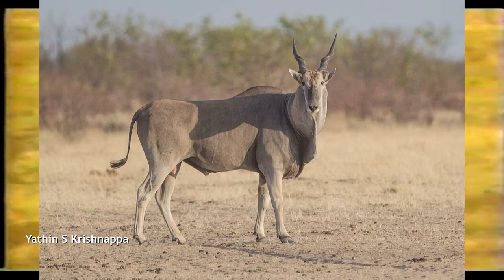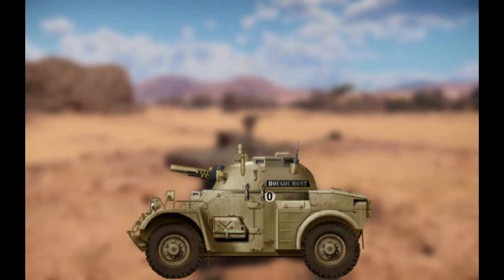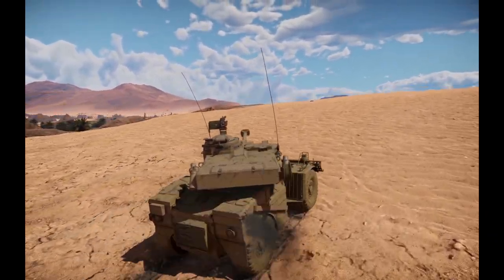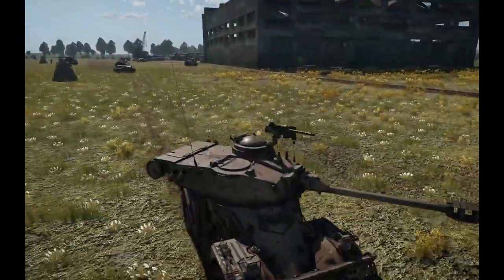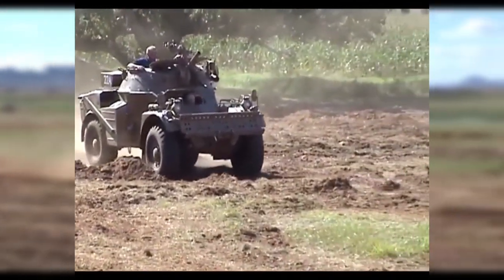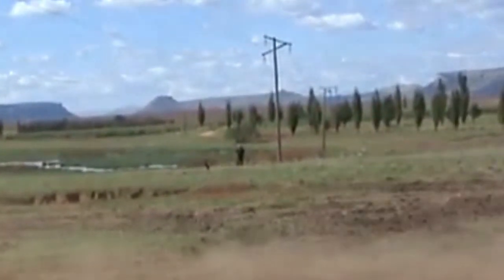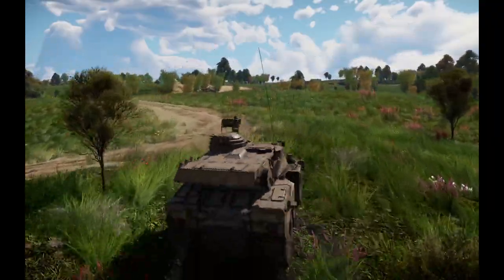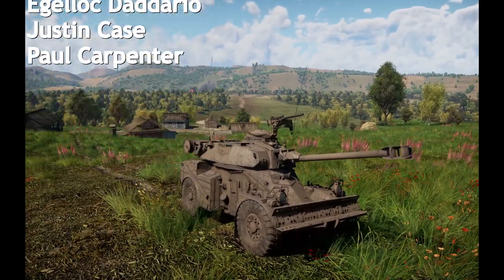🇿🇦The French Man That Went To Africa | Eland Armoured Car - AKA the 'Noddy Car'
The Eland armored car, takes its Afrikaans name from the African Eland, the largest antelope in the world. Similar to its namesake, the Eland evolved to adapt to the tough Southern African environment. Its design, adaption, and production happened just before South Africa became the subject of international embargoes in the 70’s, spurred on by its racial segregation policies. Against the backdrop of the Cold War in Southern Africa which saw a steep rise in liberation movements backed by the Socialist sphere of countries such as Cuba and eastern europe.

Sources:
Abbot, P., Heitman, H.R. & Hannon, P. 1991. Modern African Wars (3): South-West Africa. Osprey Publishing.
Ansley, L. 2019. Eland 20 armoured car. Facebook correspondence on Pantserbond/Armour Association. 30 Jun. 2019
Bowden, N. 2019. Cpt SANDF. Eland armoured car. Facebook correspondence on Pantserbond/Armour Association. 12 Jun. 2019
Camp, S. & Heitman, H.R. 2014. Surviving the ride: A pictorial history of South African manufactured mine protected vehicles. Pinetown, South Africa: 30° South Publishers
Combat and Survival. 1991. On Externals with the Eland. Volume 23. Westport, Connecticut: H.S. Stuttman Inc.
Foss, C.F. 2004. Jane’s Armour and Artillery. Volume 25. Macdonald and Jane’s Publishers Ltd.
Gardner, D. 2019. Lt (Ret). Eland hull and turret development. Facebook correspondence on Pantserbond/Armour Association. 12 Jun. 2019
Heitman, H.R. 1988. Krygstuig van Suid-Afrika. Struik.
Marais, S. 2019. Sgt Maj SANDF. Curator SA Armour Museum. Eland armoured car. Telephone correspondence. 14 Jun. 2019.
Moukambi, V. 2008. Relations between South Africa and France with special reference to military matters, 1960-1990. Stellenbosch: Stellenbosch University.
Oosthuizen, G.J.J. 2004. Regiment Mooirivier and South African transborder operations into Angola during 1975/76 and 1983/4. Historia, 49(1): 135-153.
Savides A. 2019. Brig Gen (Ret). Eland hull and turret development. Facebook correspondence on Pantserbond/Armour Association. 12 Jun. 2019
Selfe, A. 2019. Eland lights. Facebook correspondence on Pantserbond/Armour Association. 12 Jun. 2019
Schenk, R. 2019. SSgt (Ret). Eland turret rear tube uses. Facebook correspondence on Pantserbond/Armour Association. 12 Jun. 2019
Steenkamp, W. & Heitman, H.R. 2016. Mobility Conquers: The story of 61 mechanised battalion group 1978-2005. West Midlands: Helion & Company Limited
Viljoen, C.R. 2019. Cpl (Ret). Eland 60 driver. Interview. 9 Jun. 2019

An article by Dewald Venter
Script written by Turn
Narrated by Wood
Edited by VK1602